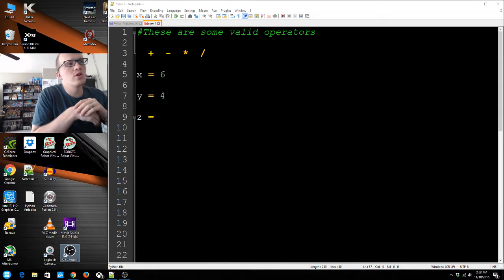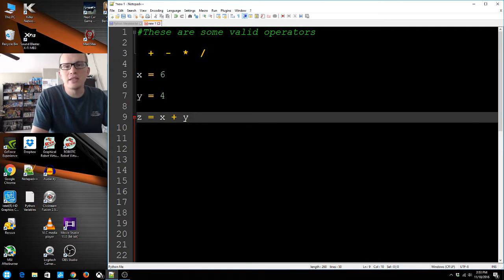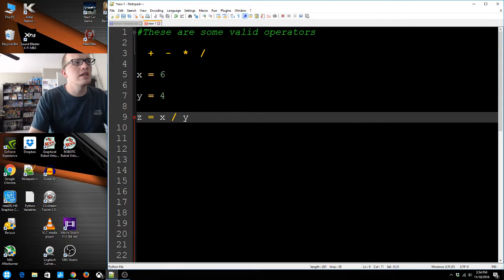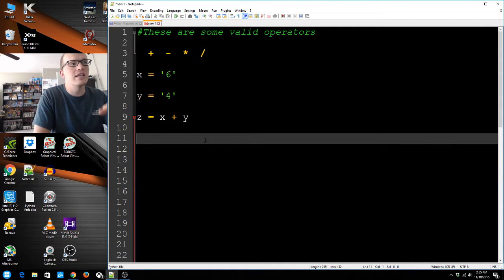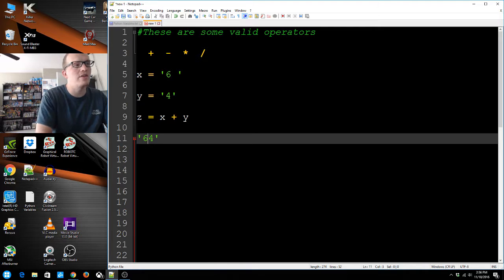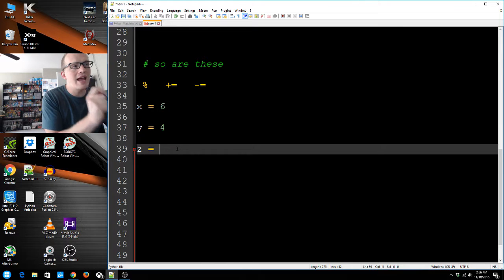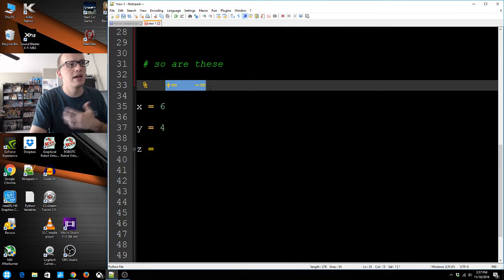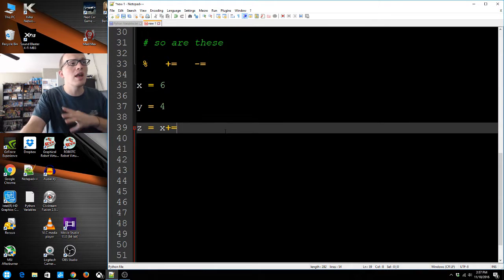Python Operators 101